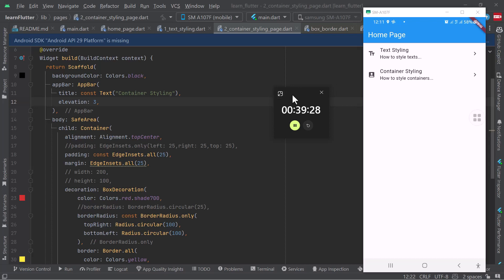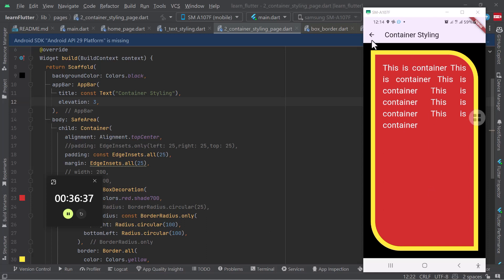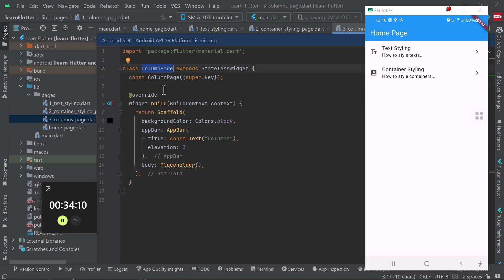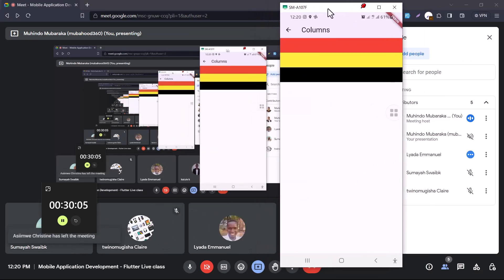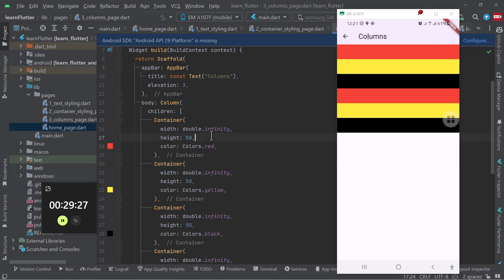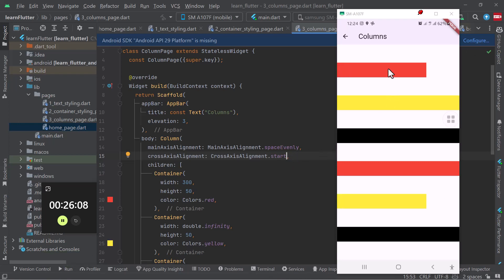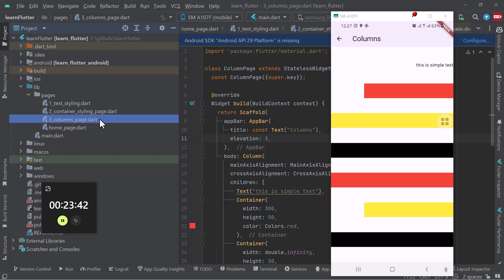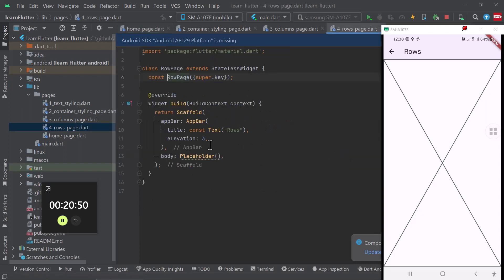Flutter - Columns, Rows, Flex and Stack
Welcome to our in-depth Flutter tutorial where we dive into the art of crafting stunning and responsive user interfaces! In this video, we'll unlock the power of Flutter's layout widgets — Columns, Rows, Flex, and Stack — to build dynamic and visually appealing applications.

🔷 Mastering Columns and Rows: Discover how to arrange widgets vertically and horizontally with precision using Columns and Rows. Learn the art of arranging widgets linearly to create elegant interfaces that adapt flawlessly to various screen sizes.

🔶 Flex Widgets Unleashed: Explore the Flex widget, your key to flexible layouts! With the Flex widget, you'll have fine-grained control over how your UI components expand and contract, providing a smooth and responsive experience for your users.

🔷 Unearth the Power of Stack: Delve into the Stack widget and learn how to layer widgets on top of each other to design complex and visually rich interfaces. Harness the power of absolute positioning to create unique layouts that captivate your audience.

🔶 Hands-on Project: We'll embark on a practical project to put all these concepts into action. Follow along as we design a sleek and functional UI using the techniques we've covered. By the end of this tutorial, you'll have the skills to create layouts that leave a lasting impression.

Whether you're a beginner looking to grasp the fundamentals or an experienced developer seeking to enhance your UI skills, this video is your gateway to crafting captivating Flutter applications. Join us on this creative journey to become a proficient layout designer in Flutter!

Let's dive in and master the art of layout design together! 💻🎨